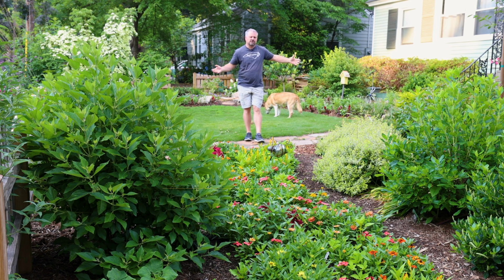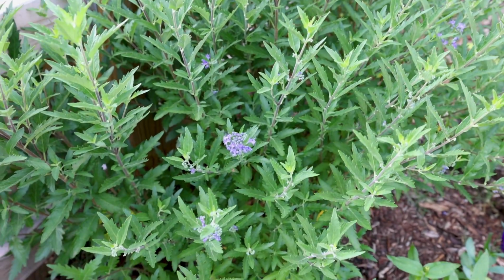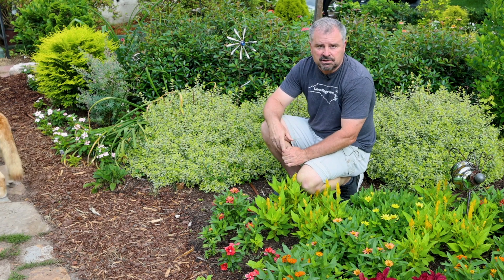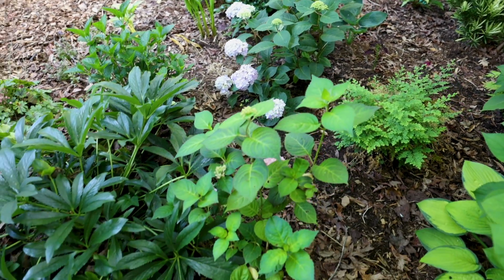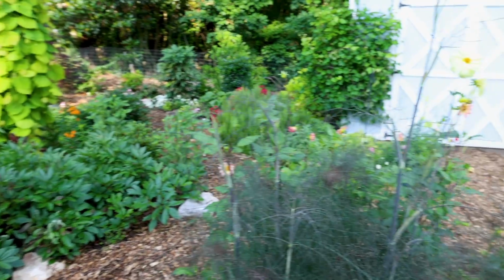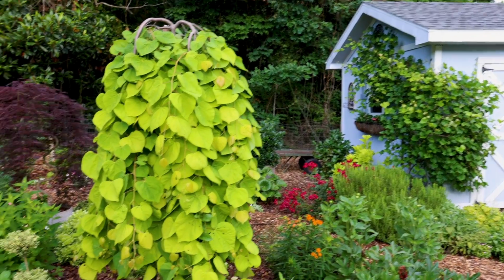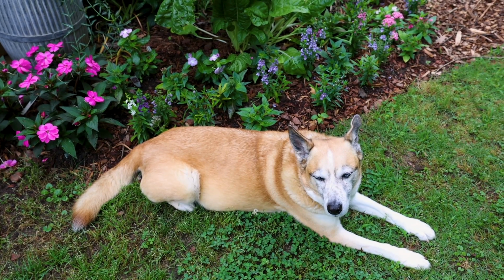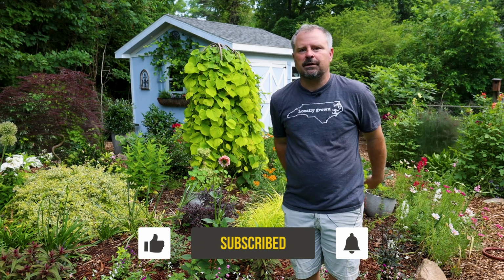What's Flowering in June- Garden Tour - Hydrangeas, Dogwood, Dahlias, Coneflowers, Bee Balm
June Garden Tour - Dogwood, Hydrangeas, Pollinators, Dahlias, Coneflowers, Bee Balm - In this video I do an early June Garden tour of my landscape in Raleigh, NC. This garden is going to be crazy colorful this summer.